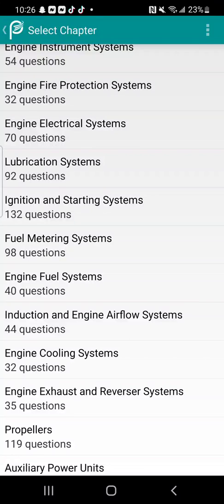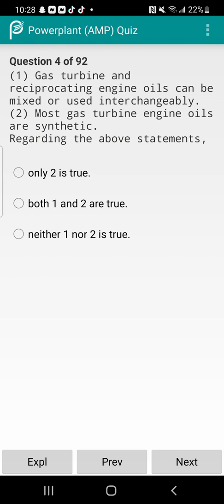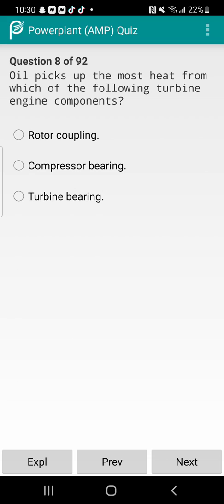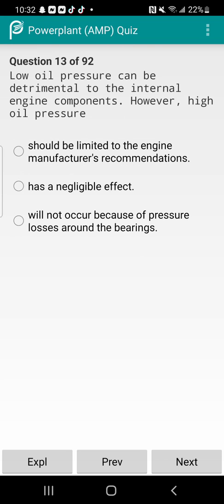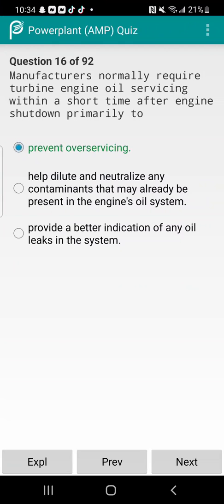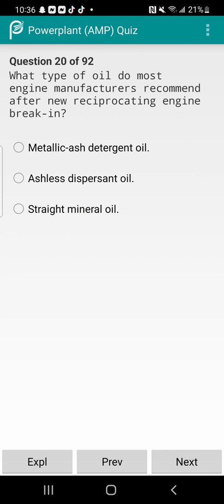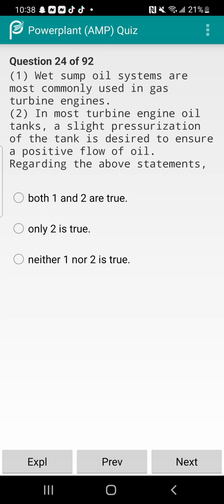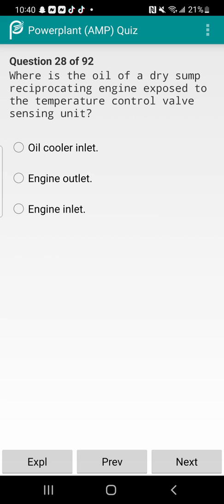part 1# Ignition systems Is power plant Written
faa part 65 d  powerplant